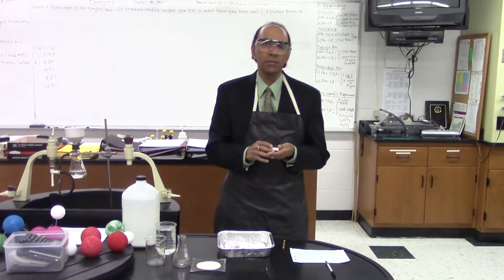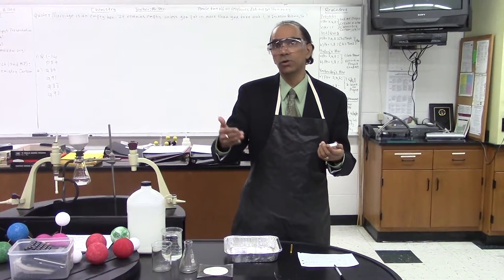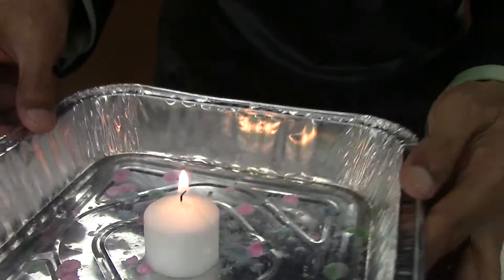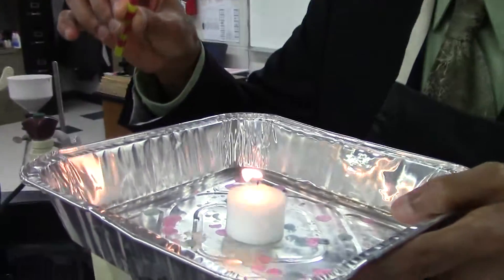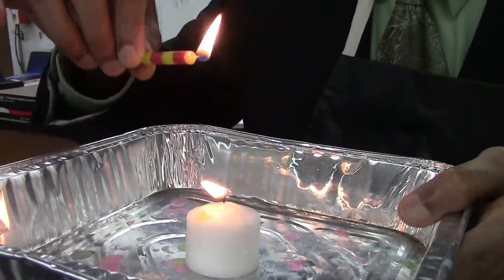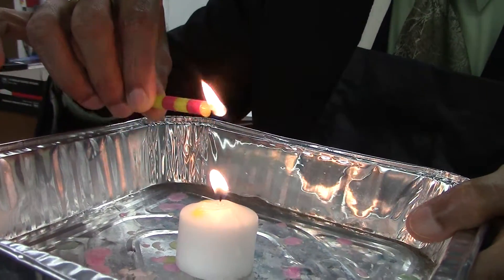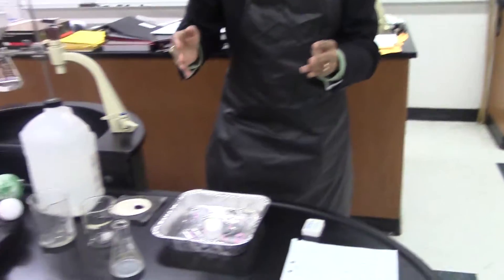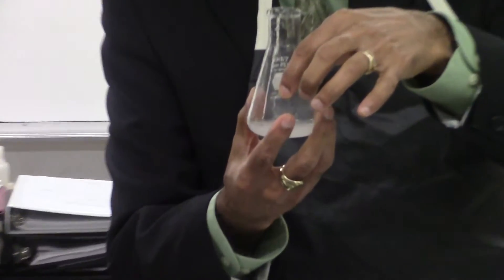Combustion Candle Lab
Have you ever studied a burning candle? Do you know all the physical and chemical changes that take place when a candle burns?